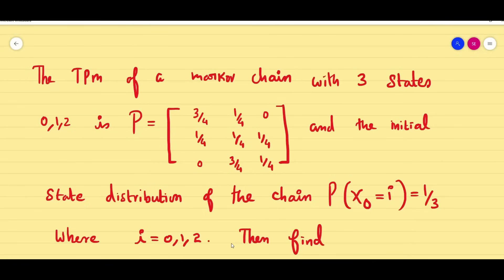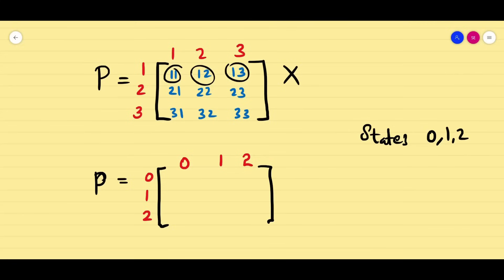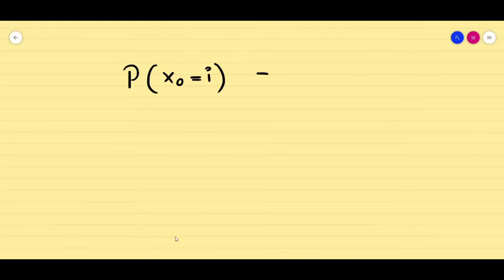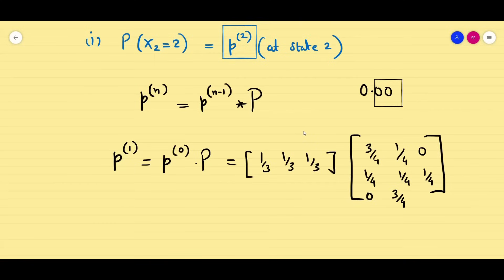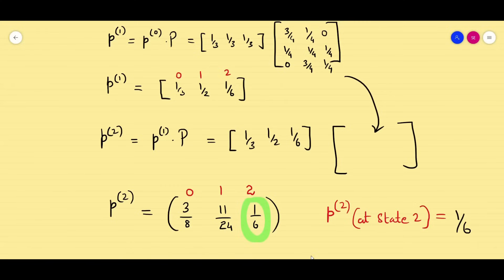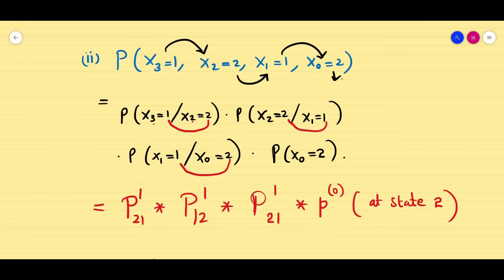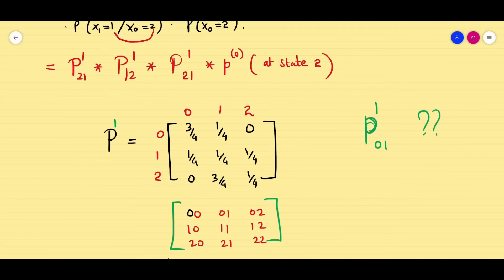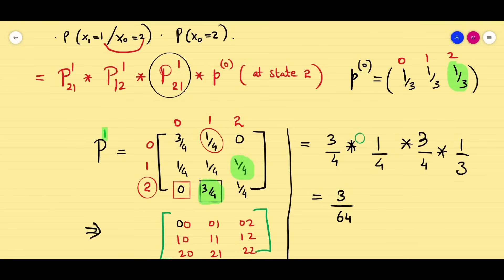Markov Chain Problems, Part - 1. 1 | UNIT 5| 21MAB204T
Subject Category: Markov Chain
Unit: 5
Topic:  Markov Chain Problems